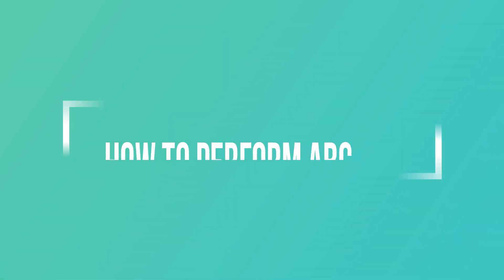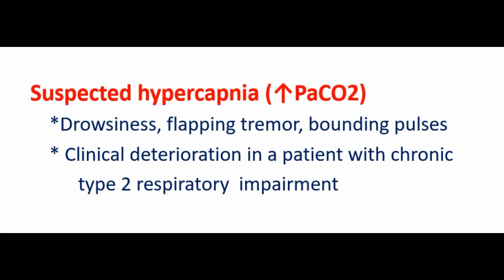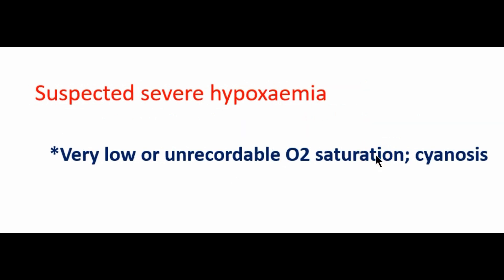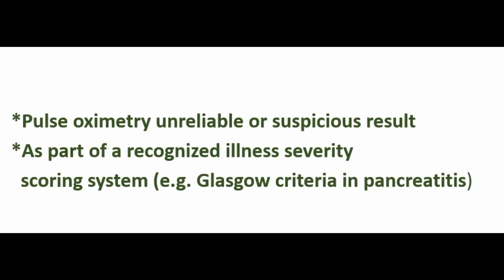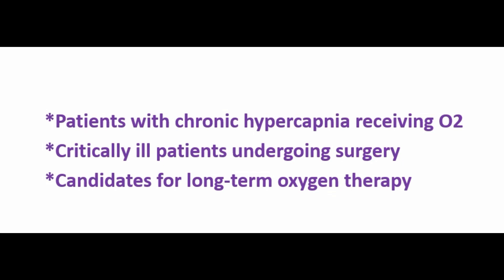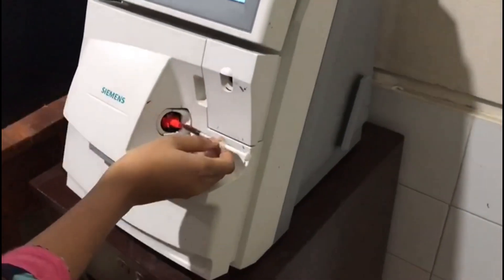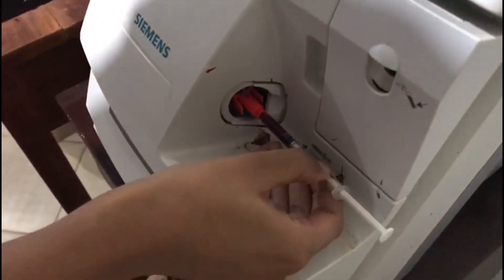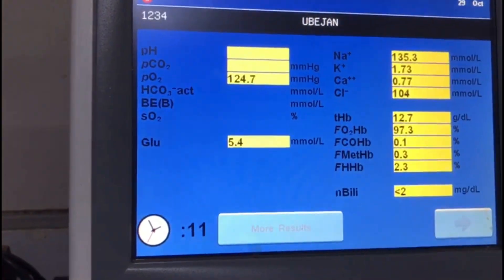Arterial blood gas analysis procedure || ABG কীভা‌বে করা হয়?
This video shows Arterial blood gas analysis procedure( ABG কীভা‌বে করা হয়?) and shown details that how to draw blood from radial artery and analyse it with ABG Analyser machine.Here we have used 1cc syringe.And the syringe is flushed with heparin solution.Also there is a brief discussion about indication of ABG